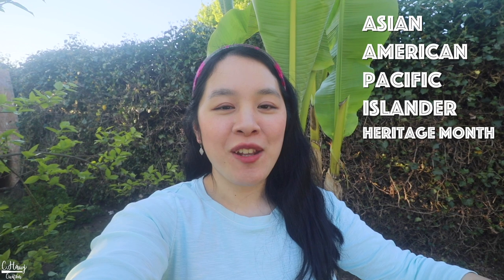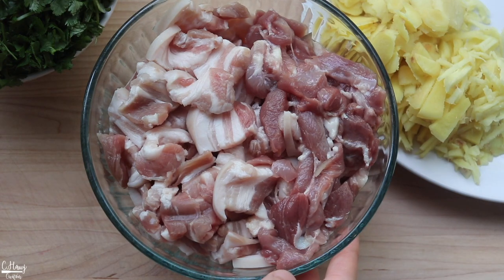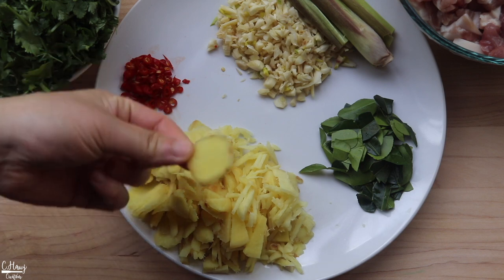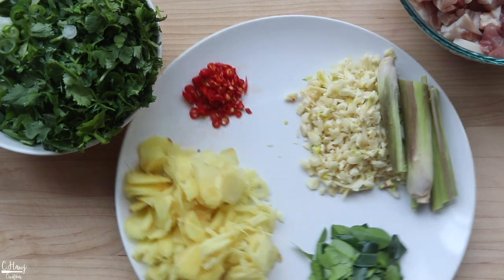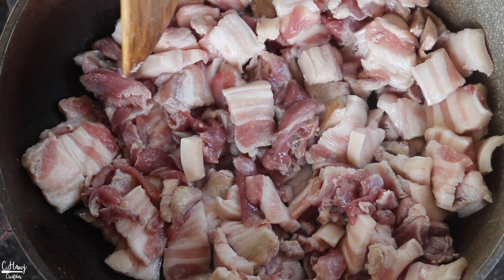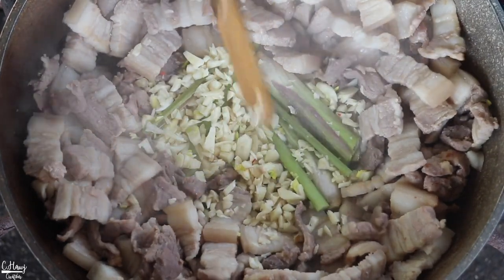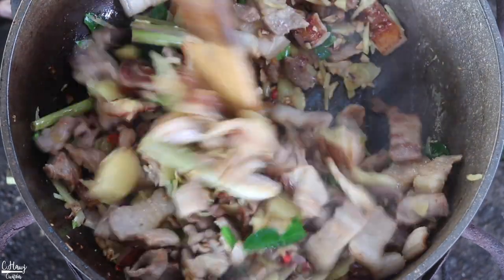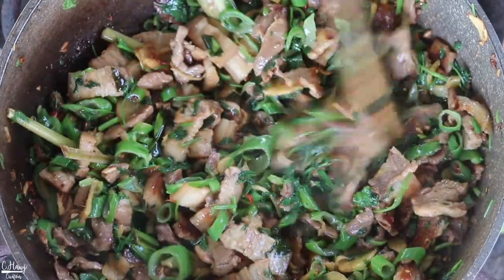Hmong Meal: Pork & Ginger Stir Fry [Nqaj Npua Kib Ntsug Qhav]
Happy AAPI Heritage Month!

In celebration of AAPI Heritage Month, I wanted to show you all a very delicious Hmong meal. Today's main dish is the very popular pork & ginger stir fry. Simple, yummy, and super filling. To accompany this dish, I'll show you a classic pepper dip we like to make as well as a simple boiled vegetable soup known as Kua Zaub Tsuag. I hope you all enjoy this video and learn a little bit more about what Hmong people like to cook on a daily basis. Let's celebrate AAPI Heritage Month together! Share with me your favorite meal you enjoy! I'd love to hear it :)

Happy Cooking!

Big shoutout to Portland Community College Rock Creek Multicultural Center for reaching out and letting me share with you a little more about the Hmong food culture in celebration of AAPI Heritage Month. Thank you Thank you for celebrating and I hope you all can cook and enjoy this meal at home :)

Like the headband I was wearing?

50mm EF Lens
24mm EF Lens
50mm f/1.4 Lens

INGREDIENTS
---STIR FRY---
1.5 lb pork belly (sliced)
1 lb pork shoulder or butt (thinly sliced)
1 1/2 tsp salt (when cooking the pork)
2 lemongrass (pounded or smashed)
1 whole bulb garlic (minced) [roughly 8-10 cloves)
1+ cup sliced ginger (more or less depends on you)
8-12 kaffir lime leaves (rough chop) (more or less)
2-3 thai chili (minced)
1 cup chopped cilantro (more or less)
1 cup chopped green onions (more or less)
1 1/2 Tbsp oyster sauce
---PEPPER DIP---
12-15 thai chili peppers
1-2 cloves of garlic
1/2 tsp salt
1/4 tsp mushroom seasoning
1 Tbsp lime juice
2-3 Tbsp fish sauce
Chopped cilantro & green onion (optional)
---BOILED VEGETABLE
4 cups water
handful of Bok Choy (or greens/pumpkin of your choice)

My name is Cindy Her and I have been cooking and baking for quite a long time now! Hmong food culture and tradition is dear to my heart and I wanted to keep our roots intact somewhere. So this is why I started this channel to keep me and you connected to the Hmong culture. I hope you all learn a little bit about the Hmong food culture and try out these recipes! As always, happy cooking :)